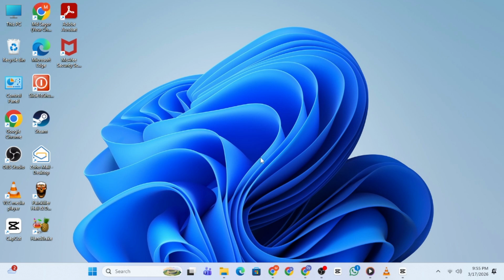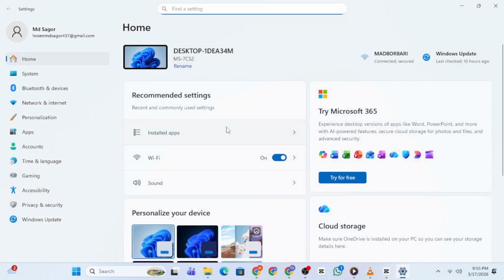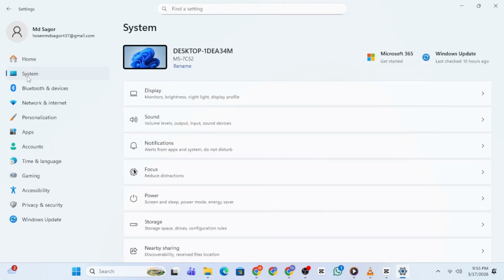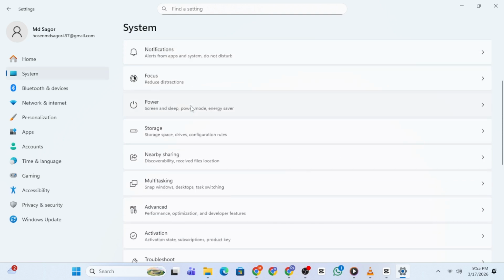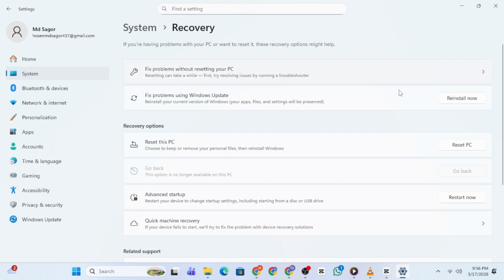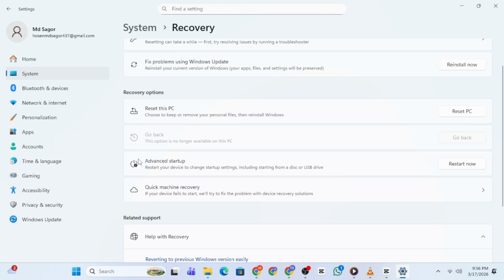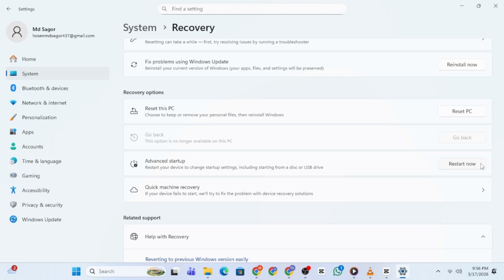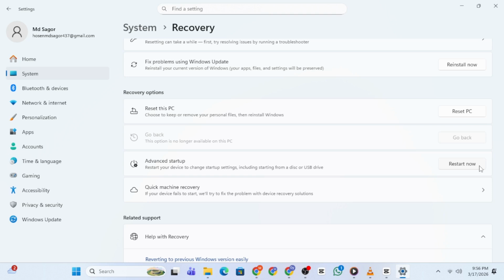How to Boot on Windows 10 Full Guide – (2026) Step-by-Step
Learn how to boot Windows 10 by powering on your computer, accessing the boot menu or BIOS/UEFI settings if needed, selecting the correct boot drive, configuring boot priority, and ensuring your system starts properly for normal use or troubleshooting purposes.